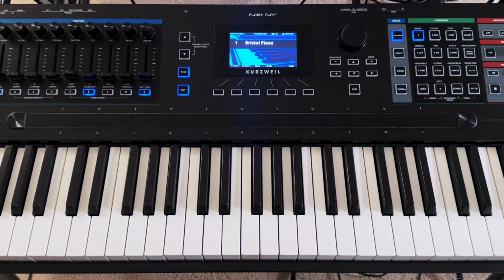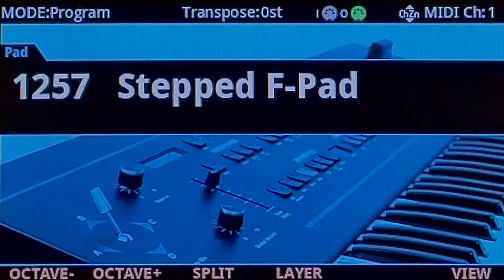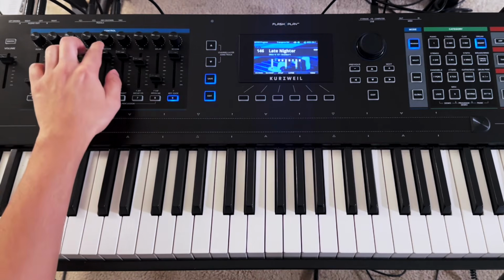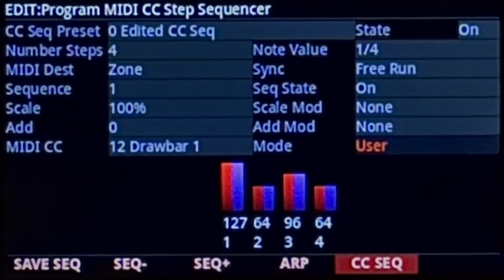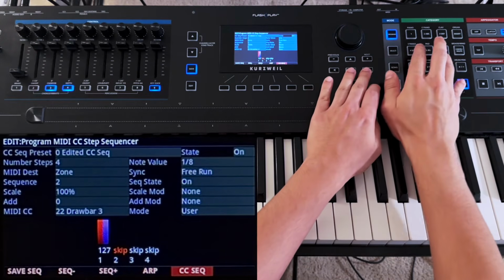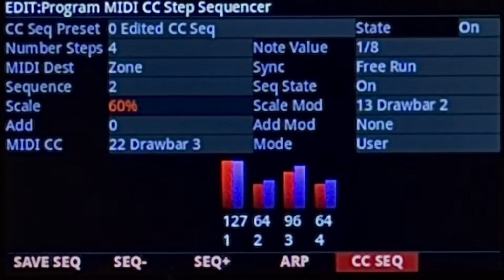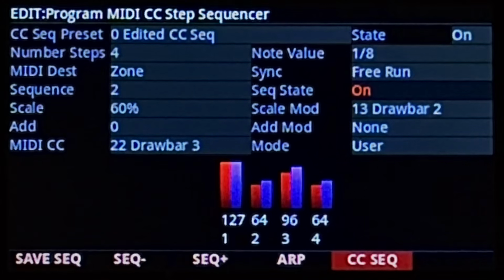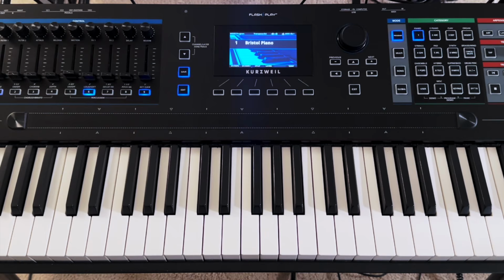Kurzweil K2700 Tutorial: CC Step Sequencer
In this tutorial, learn all about the K2700's powerful CC Step Sequencer. Add movement and texture to your programming. Level up!

Featuring Kurzweil Artist Kash Iyengar.

Select your preferred language in the subtitles to follow along!

Timestamps
0:00 - Kurzweil Logo/Intro
0:18 - Topic/Features Overview
1:42 - CC Seq on the Front Panel
2:23 - Factory Preset Example
2:43 - Explaining Factory Preset + CC Seq Pattern
3:00 - Structure of CC Sequencer
3:50 - Build-Along Section with KB
4:44 - CC Sequencer Page Layout - Edit Mode
6:40 - Using ‘Random’ Mode for Variation
7:26 - Switching Note Values
7:54 - Sequence No. 2
8:40 ‘Scale’ and ‘Add’ Mods/Controls
10:26 - Sequence No. 3
11:00 - Sequence No. 4
11:43 - Build-Along Patch Demo with CC Sequencer
12:25 - ‘Sync’ Options
13:22 - MIDI Destination
13:50 - Saving User CC Seq Settings
14:17 - Narration Outro
14:34 - Instrumental Outro/Logo

For Kurzweil product pricing and availability, please contact your local dealer and/or distributor: